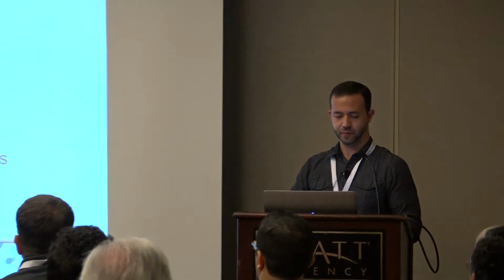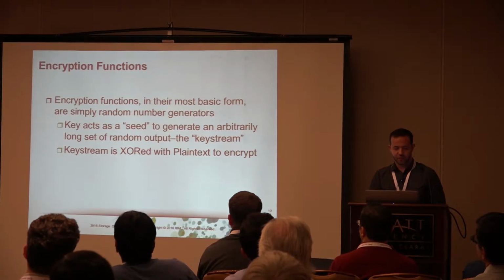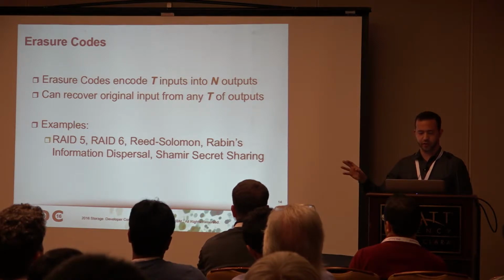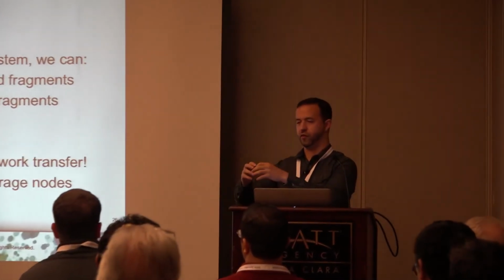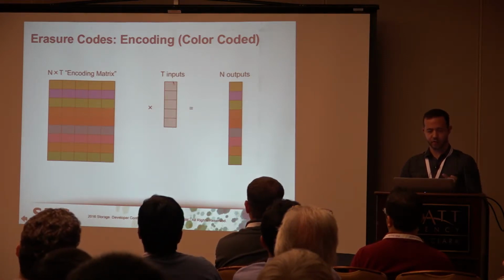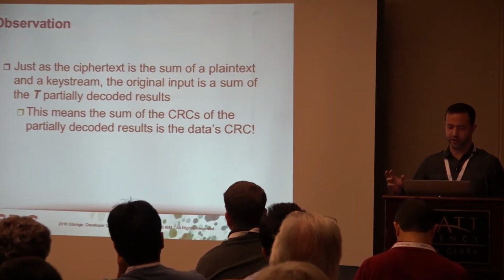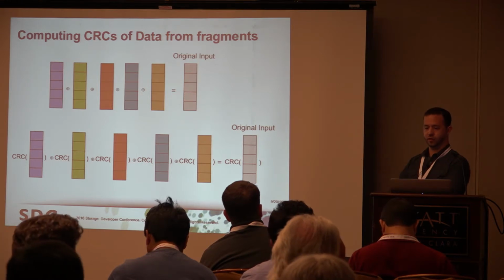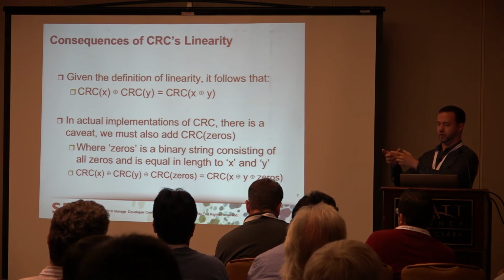Fun with Linearity: How Encryption and Erasure Codes are Intimately Related - Jason Resch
Erasure codes are a common means to achieve availability within storage systems. Encryption, on the other hand, is used to achieve security for that same data. Despite the widespread use of both methods together, it remains little known that both of these functions are linear transformations of the data. This relation allows for them to be combined in useful ways. Ways that are seemingly unknown and unused in practice. This presentation presents novel techniques built on this observation, including: rebuilding lost erasure code fragments without exposing any information, decrypting fragments produced from encrypted source data, and verifying consistency and integrity of erasure coded fragments without exposing any information about the fragments or the data.